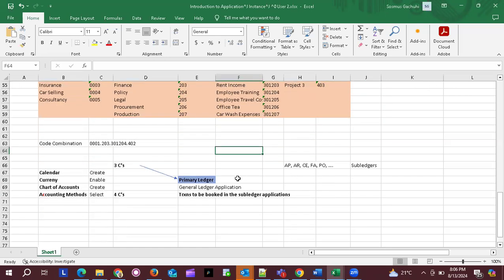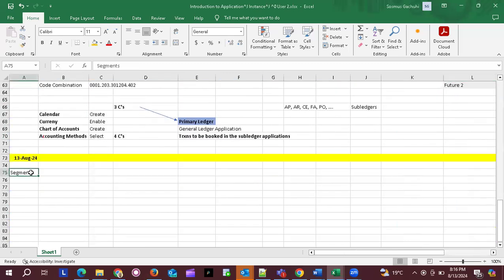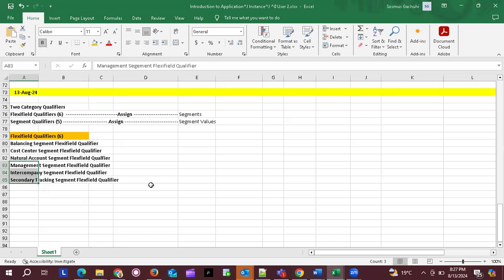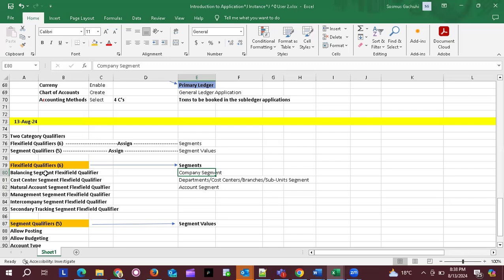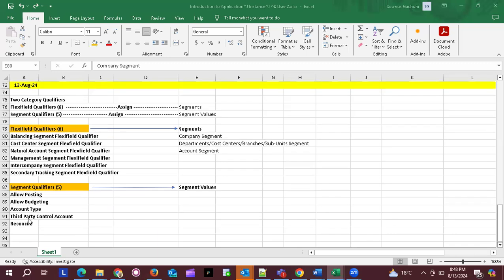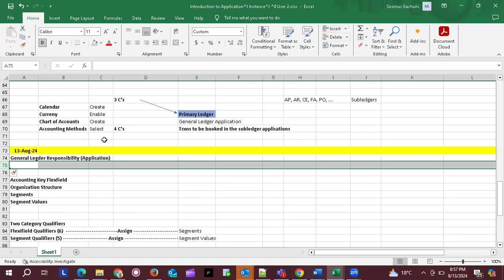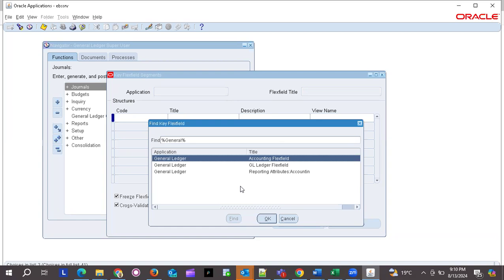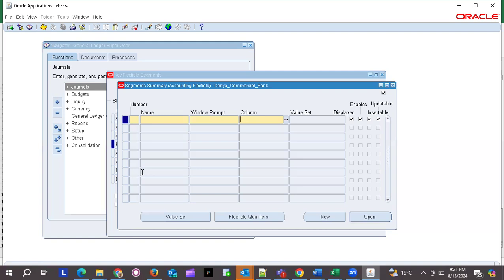EBS R12 Key Flexfield, Organization Structure Name, & Segments overviews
Understanding EBS R12 Key Flexfield, Organization Structure Name, & Segments overviews